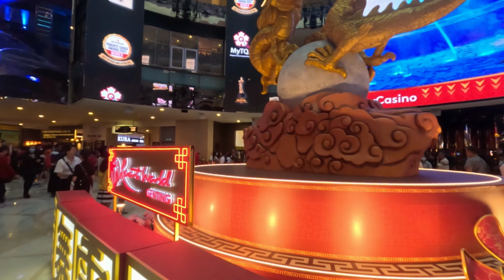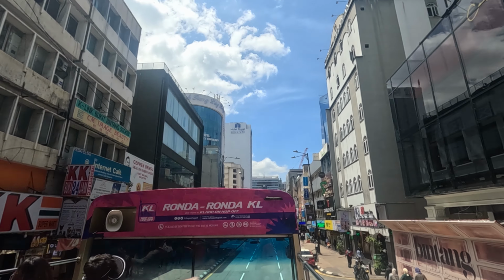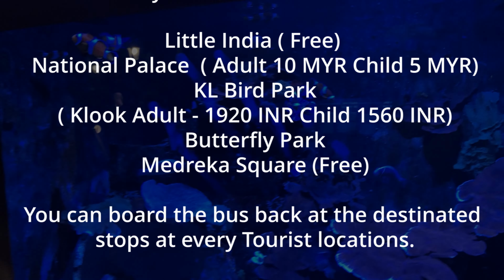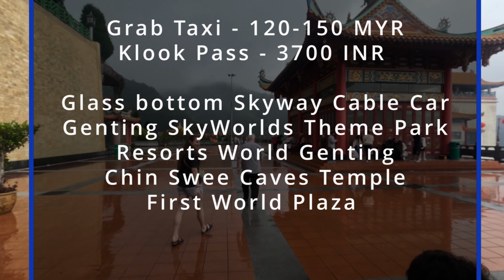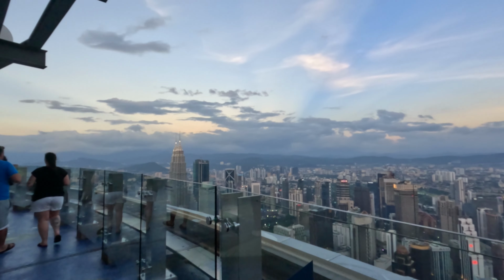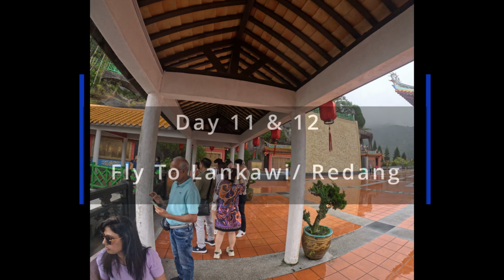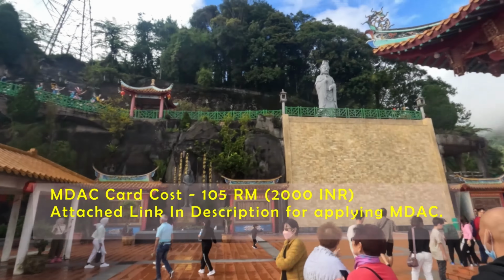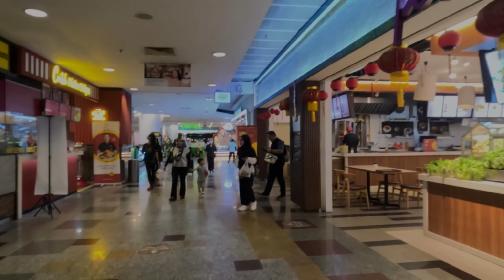Travel Guide to Visit Malaysia | Curated Itinerary | Attractions | E-Visa | Travel Tips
Travel Guide to Visit Malaysia in 2025 | Detailed Itinerary To Visit Malaysia | Places To Visit In Kuala Lumpur
Malaysia Tour Guide

- TIMESTAMPS --
00:00 Introduction
00:15 Complete Guide to Visit Malaysia
00:48 Itinerary In Detail
3:00 Short Trip Itinerary
13:00 Medium Trip Itinerary
15:14 Long Trip Itinerary
15:45 Best Time To Visit Malaysia
17:22 Malaysian Tourist E-Visa
20:25 Best Place To Stay @ Kuala Lumpur

This Video covers a complete guide to visit Malaysia which includes.
Places to visit in Kuala Lumpur
Places to Visit in Malaysia
Places to stay in Kuala Lumpur
Malaysia Tourist Attractions
Itinerary for Malaysia
Kuala Lumpur city tour
Kuala Lumpur vlog
KL Itinerary
Tourist Places to visit in Kuala Lumpur
Penang Itinerary
Twin Towers
KL Tower
Batu Caves
Zoo Negara